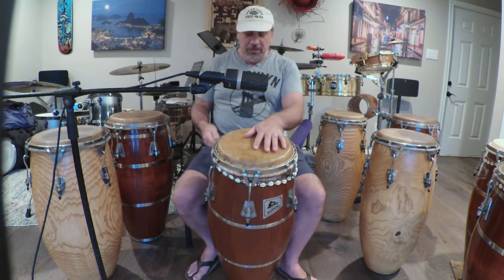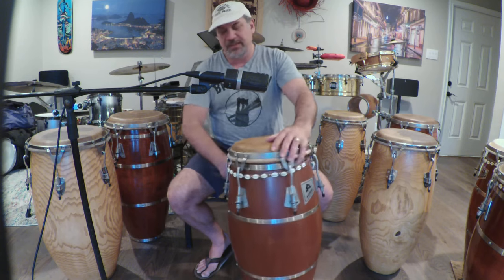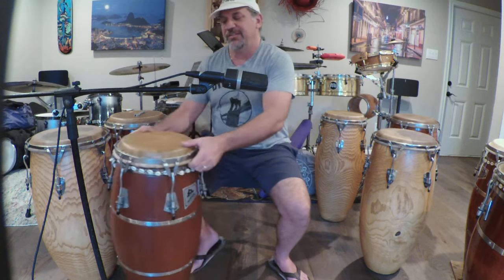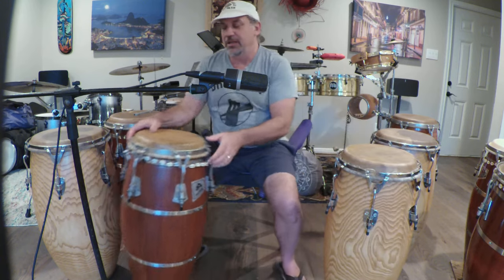Thick skinned quintos Pablo pro and Moperc 10" quinto - conga drums.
ice thick skins from Harold in Canada on this 10" pablo pro solid shell ash drum and this classic moperc 10" mahogany hat weighs a whopping 32 lbs!